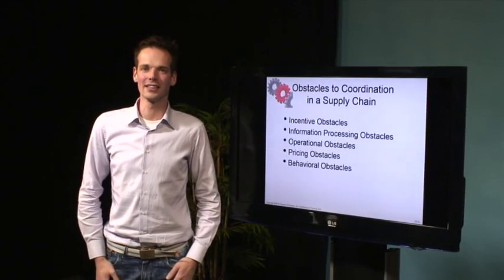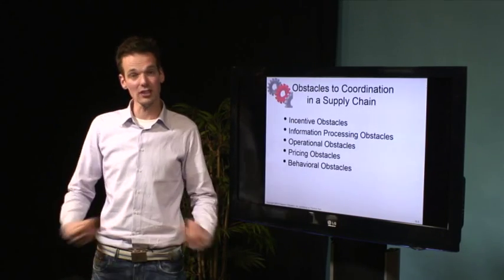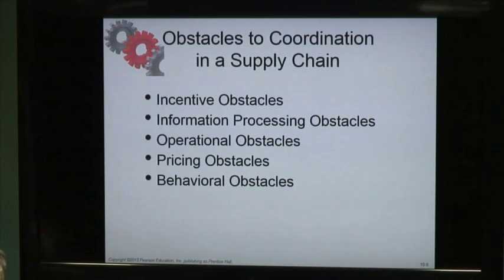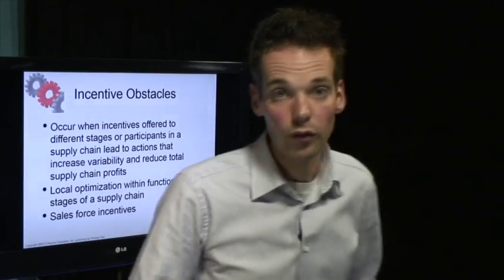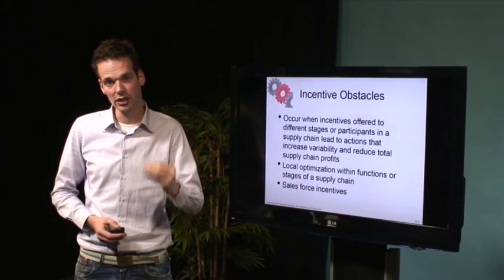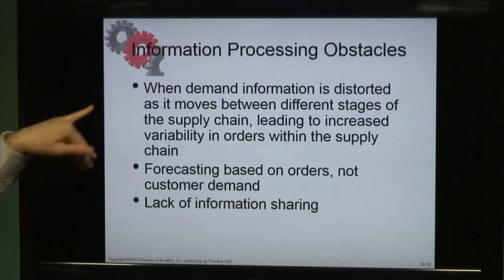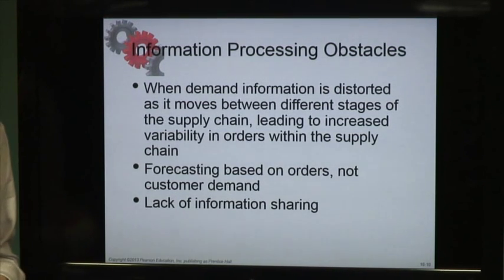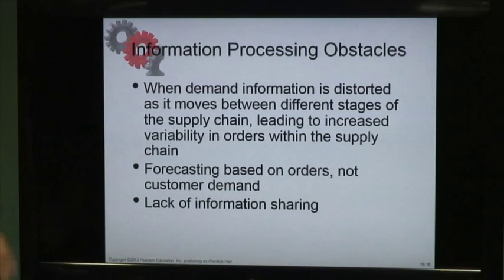Chapter 10: Coordination in the Supply Chain - Obstacles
Learning objective 2: Identify obstacles to coordination in the Supply Chain. (video 2) Instruction video accompanying the book. Title: Supply Chain Management. Authors: Sunil Chopra & Peter Meindl. Fifth Edition. ISBN 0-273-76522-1.